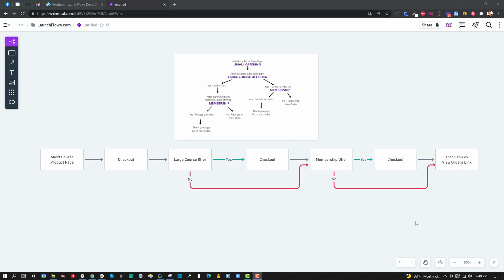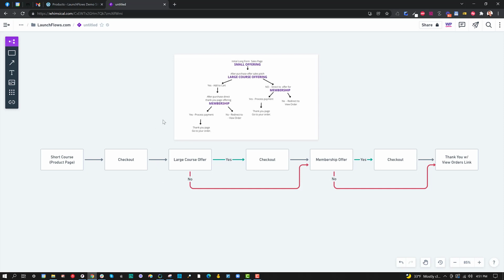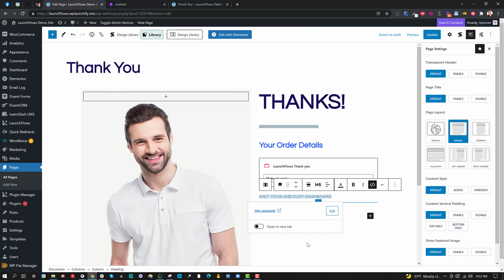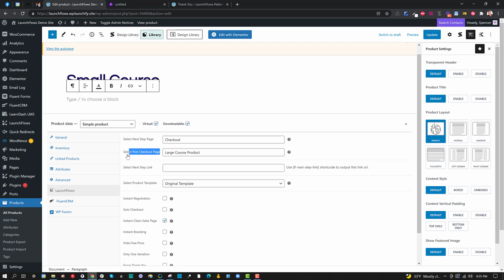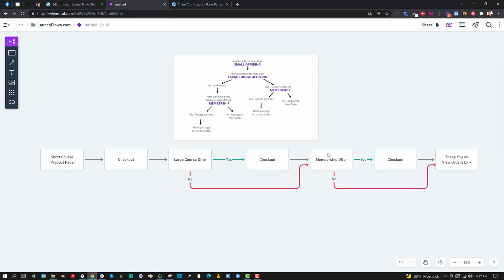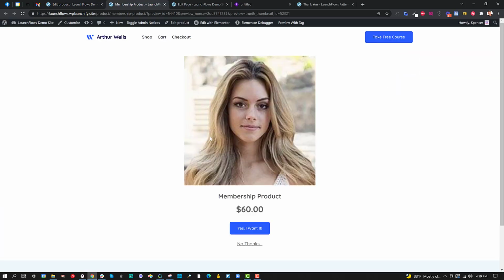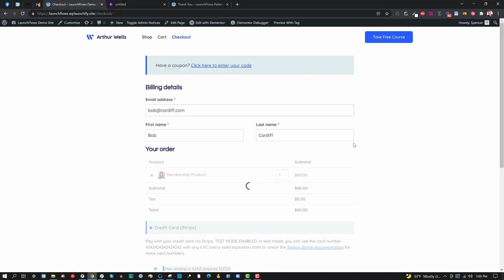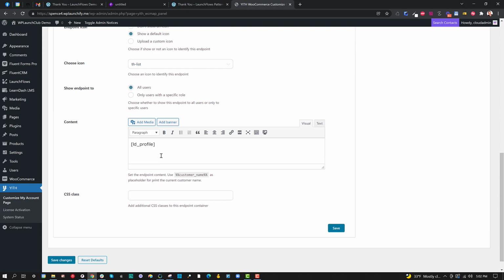An Example Three Step Sales Funnel With LaunchFlows, LearnDash & WooCommerce